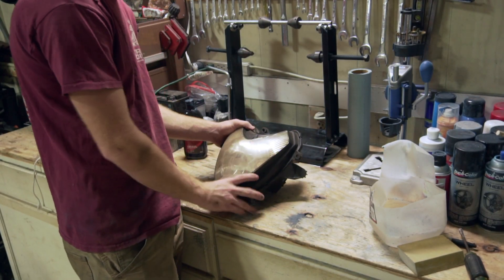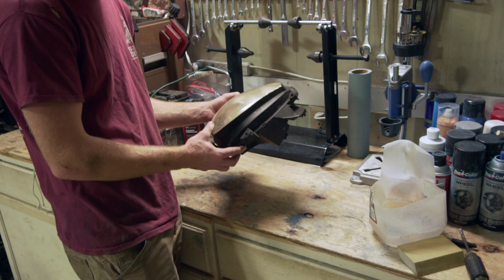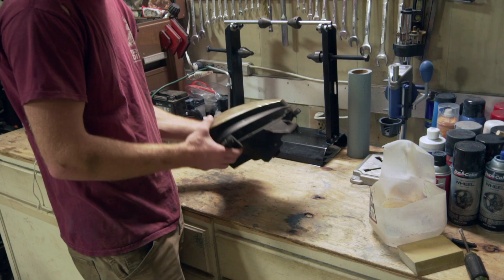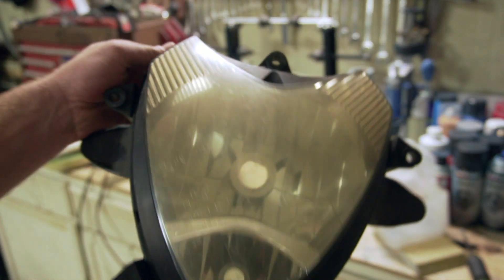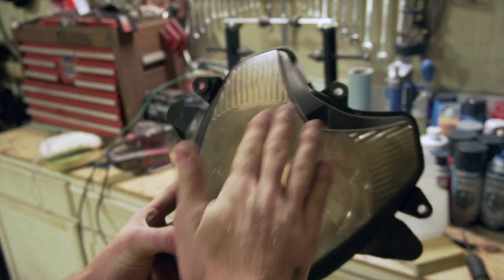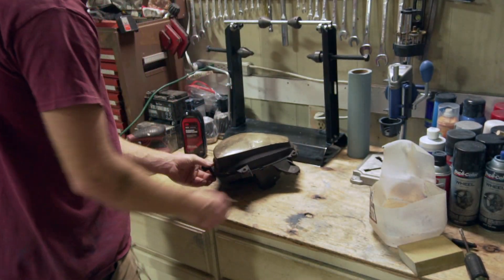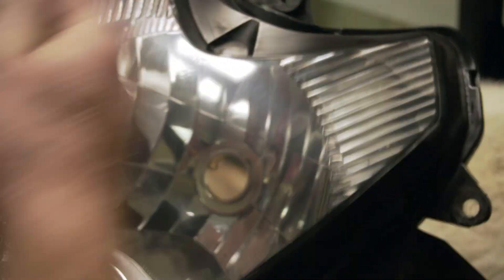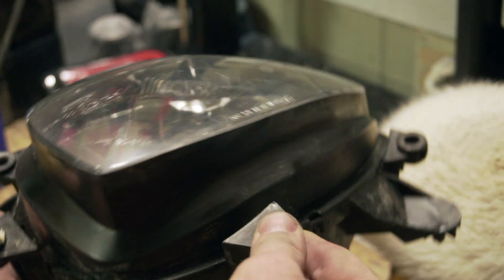How To Restore a Motorcycle Headlight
I had a headlight from one of the bikes I bought that was super foggy and scratched up and decided to clean it and make it clear again, so I wet sanded it up to 3k grit and took some 3m rubbing compound to finish it up.